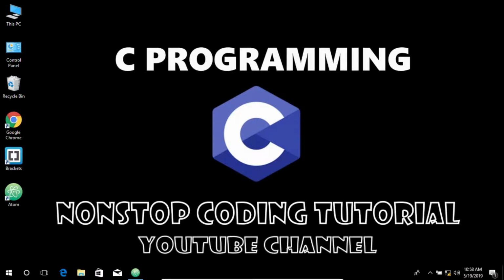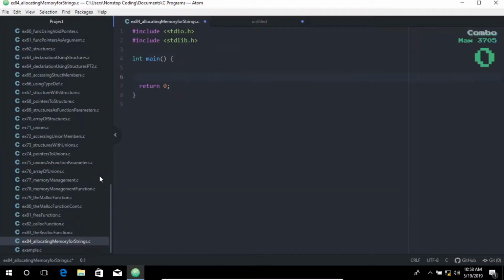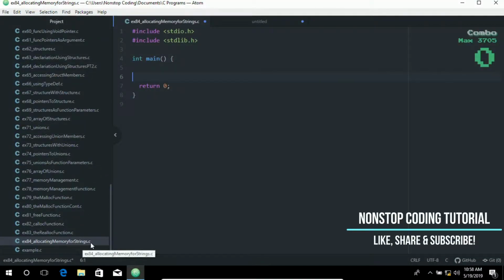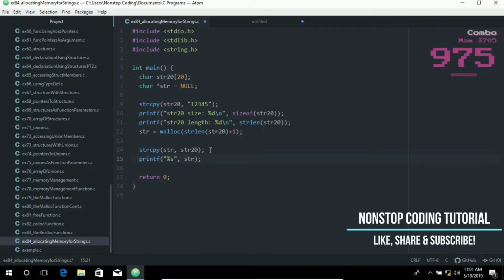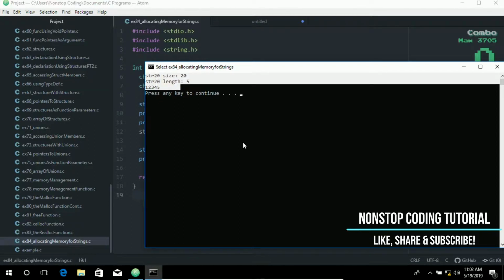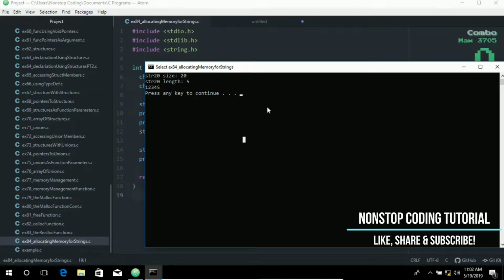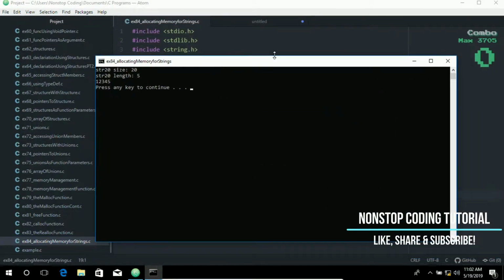Allocating Memory For Strings Easiest Way To Learn C With Atom Editor In Windows 10 #86 ►▼◄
This tuts is about Allocating Memory For Strings Easiest Way To Learn C With Atom Editor In Windows 10 #86 ►▼◄ watch and learn. Please help me reach 1K subscribers to keep me going and create more related stuff.

Hi there folks and welcome to this easiest way to learn C programming. In this video, I will show you how to learn C coding in an easiest way that you can imagine. So what are we waiting for, let's get started. So, today we're going to learn about Allocating Memory For Strings Easiest Way To Learn C With Atom Editor In Windows 10 #86 ►▼◄

Allocating Memory For Strings

-when allocating memory for a string pointer, you may want to use length rather than the sizeof operator for calculating bytes.
- this approach is better memory management because you aren't allocating more space than is needed to a pointer.
-when using strlen to determine the number of bytes needed for a string, be sure to include 1 extra byte for the NULL char.
-it should be noted, that sizeof char as one byte, assumes the character is UTF-8 not UNICODE
-which has a sizeof 1-4 bytes. The 1st draft of Unicode planned for UTF-16 ex. 2 bytesbut Unicode decided to allocate as many as 4-6 bytes to allow for oriental kanji characters & future expansion